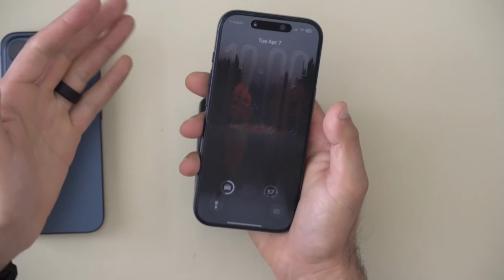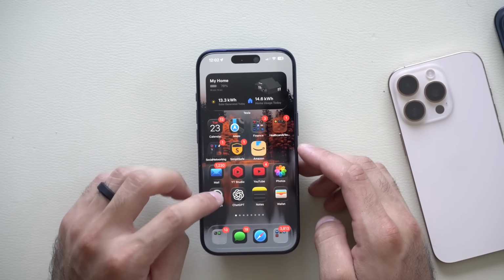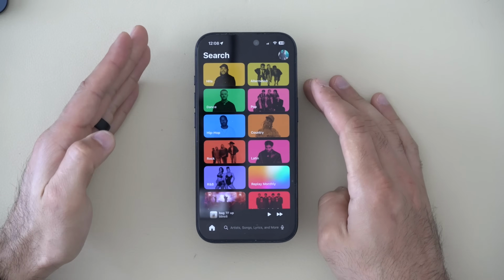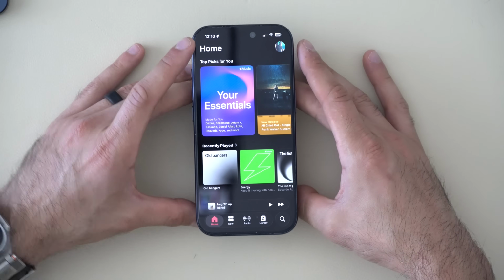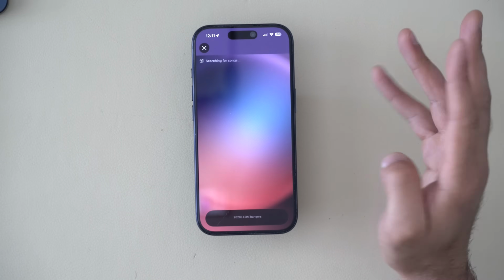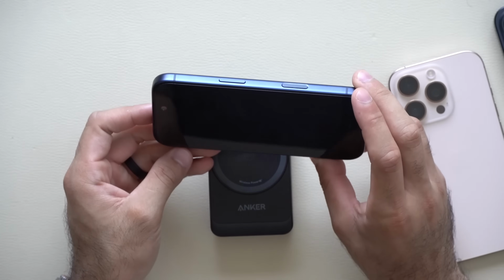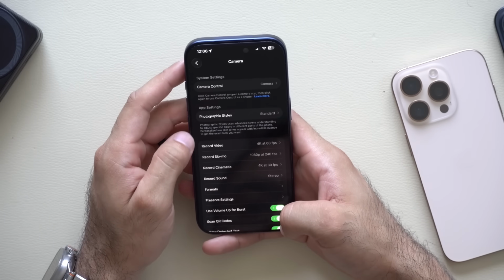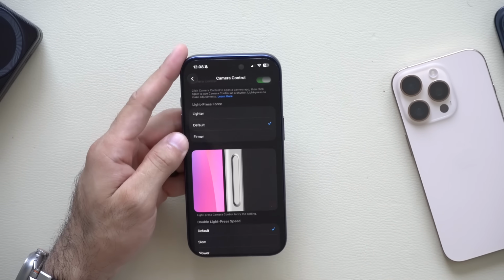STOP Using Your iPhone Like This… 17 Pro Hidden Features You Missed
The iPhone 17 Pro is packed with features… but most of them are hidden.

In this video, I’ll show you the best tips, tricks, and secret settings you need to change right now from customizing the Action Button, unlocking hidden camera tools, to powerful Apple Intelligence features Apple didn’t fully explain.

0:00 iPhone 17 Pro Tips Overview
0:07 Action Button (Custom Menu Trick)
2:22 Disable Liquid Glass UI
3:05 Apple Music New Features
4:02 Transfer Playlists (Spotify → Apple Music)
5:09 AI Playlist (Apple Intelligence)
6:23 Camera Zoom Upgrades
7:07 Dual Recording Mode
7:39 Auto Zoom / Center Stage
8:18 Camera Control Button Tricks
9:39 Sensitivity Customization
10:23 Final Thoughts